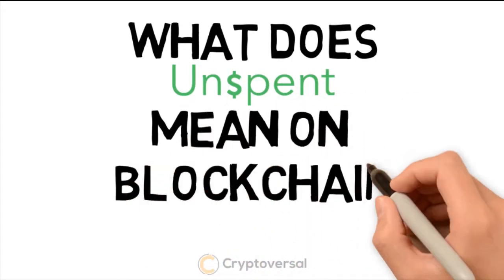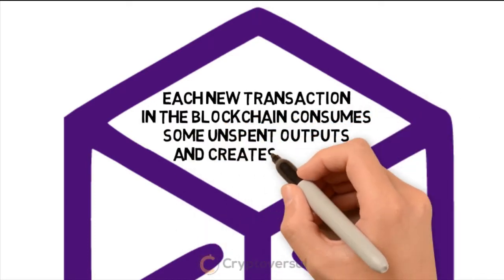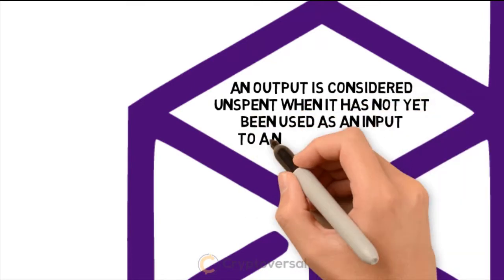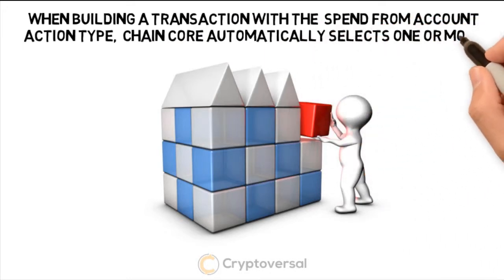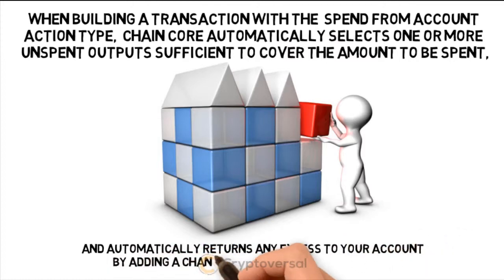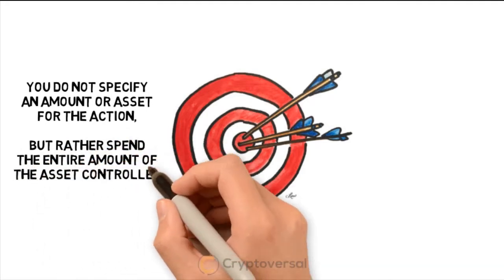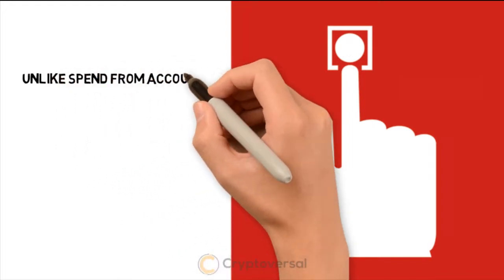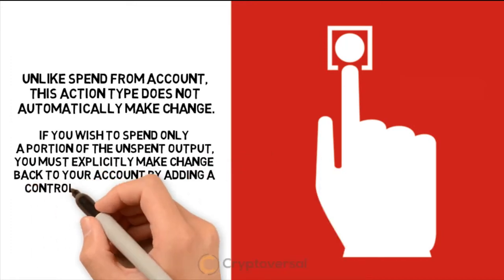What does unspent mean on Blockchain?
What does unspent mean on Blockchain? How are unspent transactions processed? What to do with an unspent transaction?